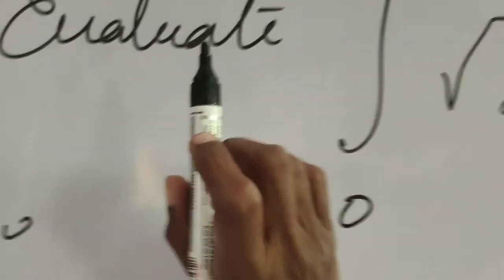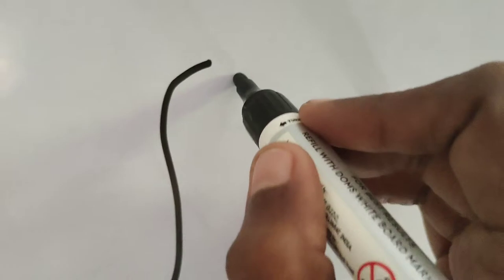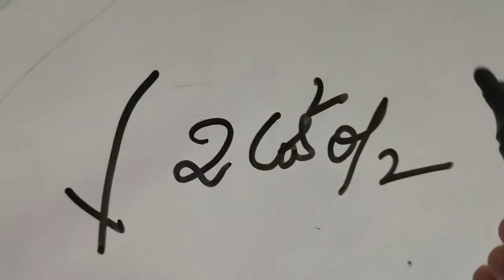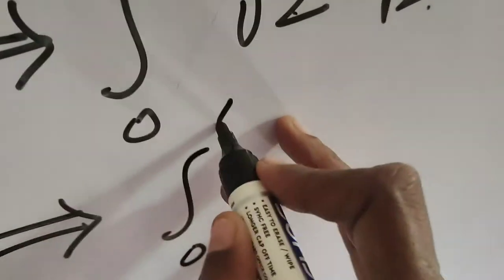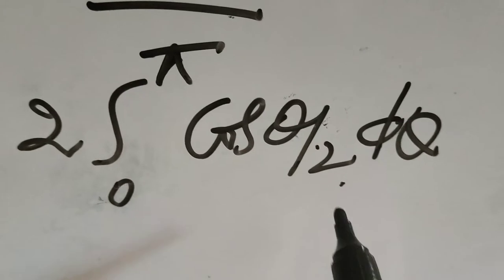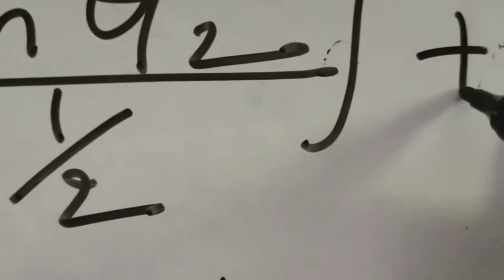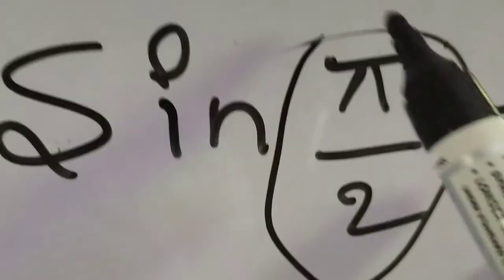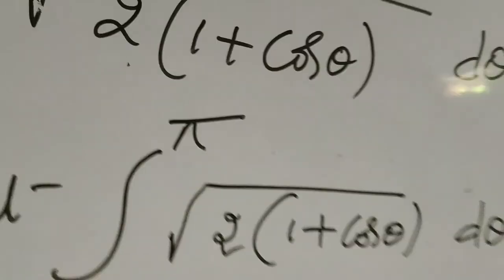Evaluate the integral